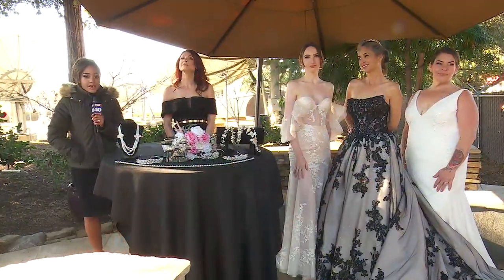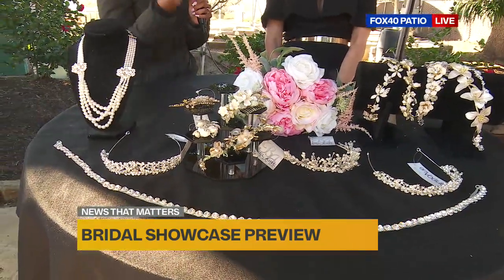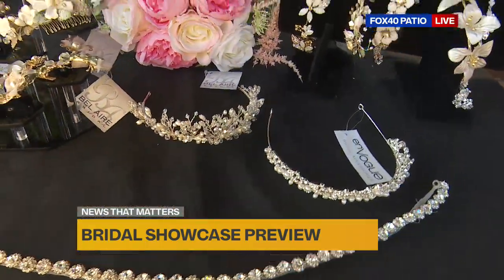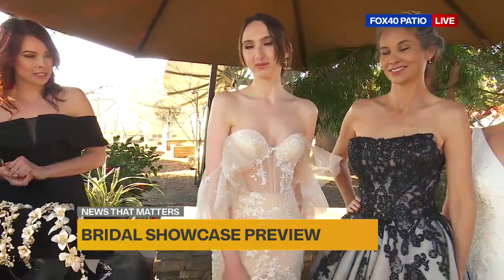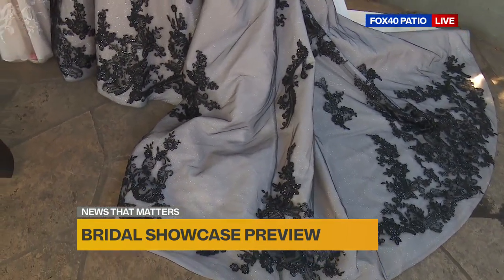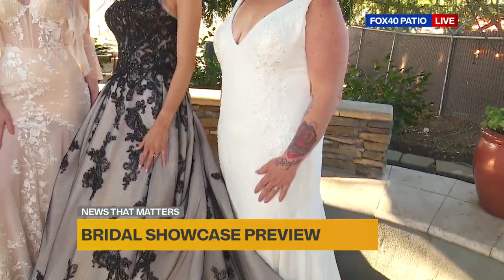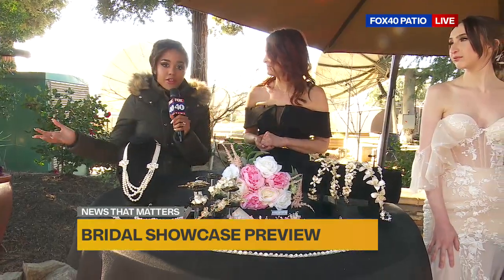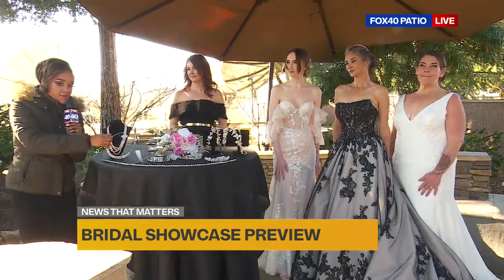2022 Bridal Showcase Preview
Melanie Townsend reports